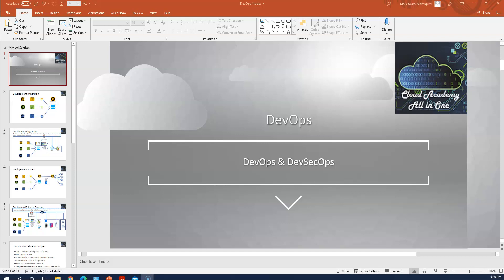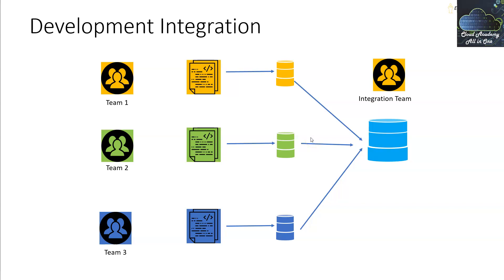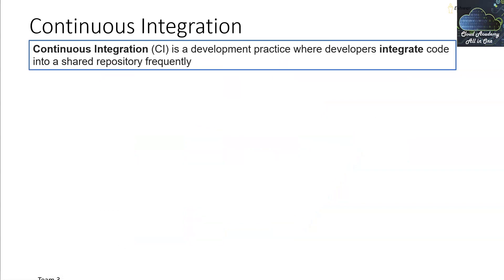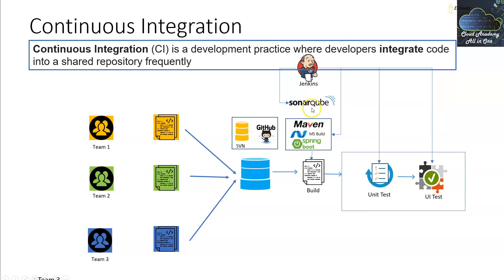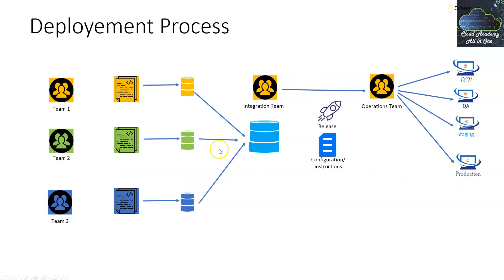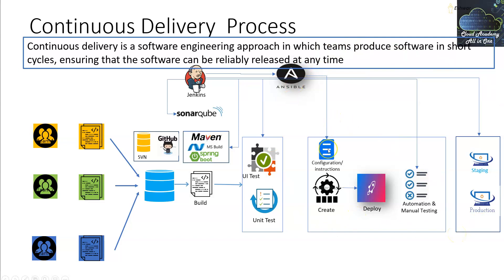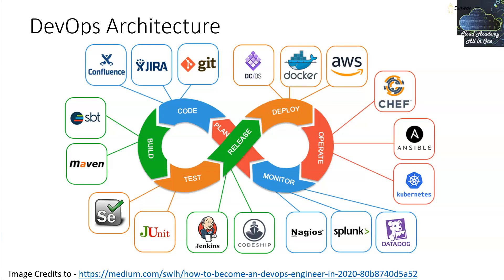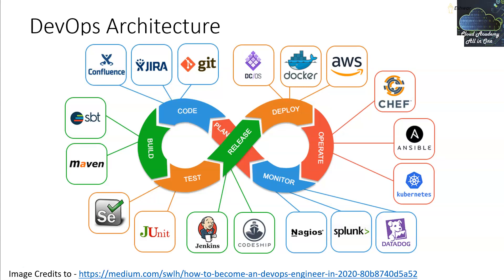DevOps & DevSecOps - Intro - Part 1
This video explains the high level of DevOps and DevSecOps.